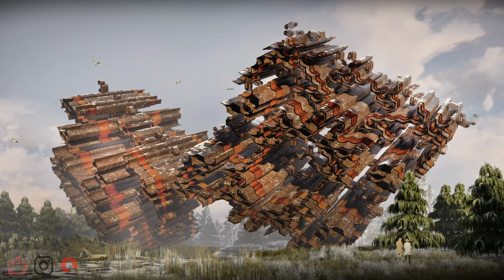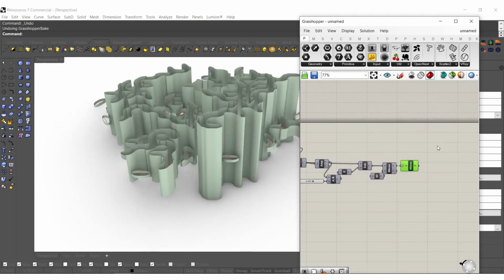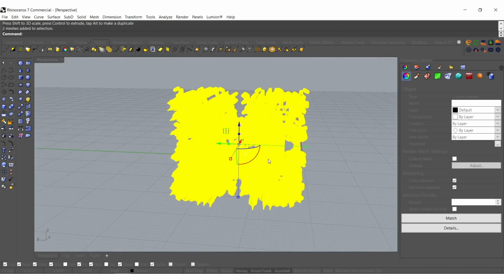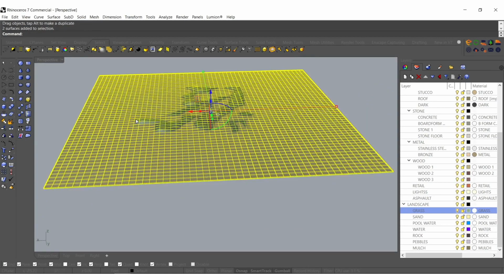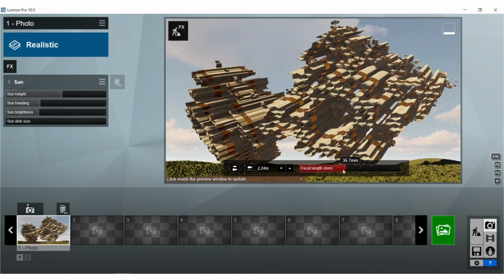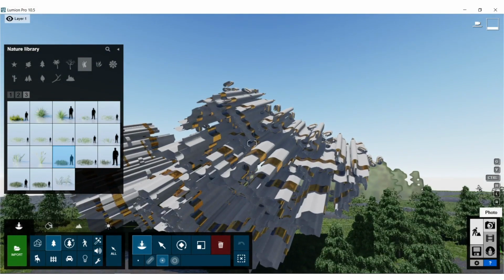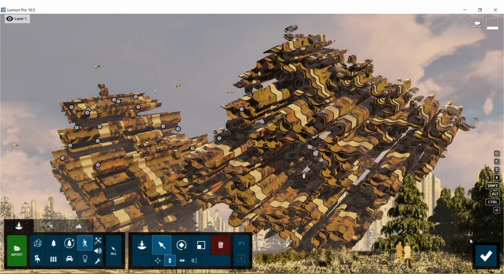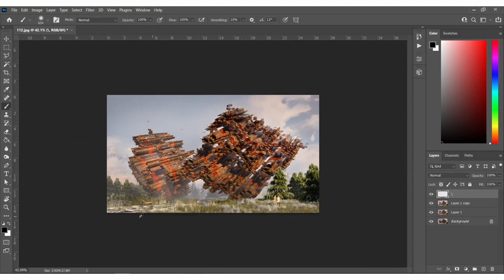Rhino / Grasshopper Tutorial _44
Coral